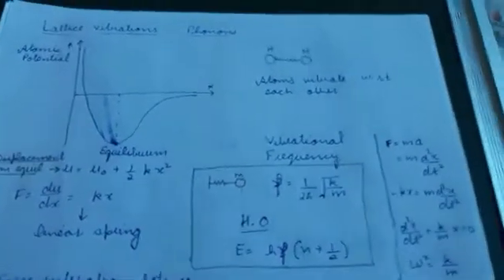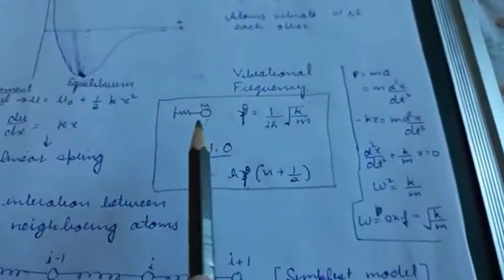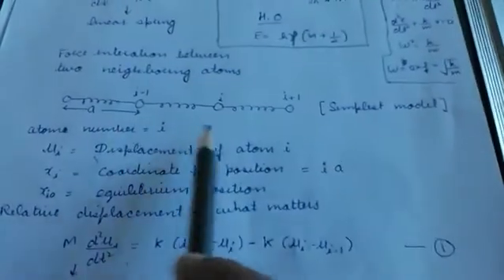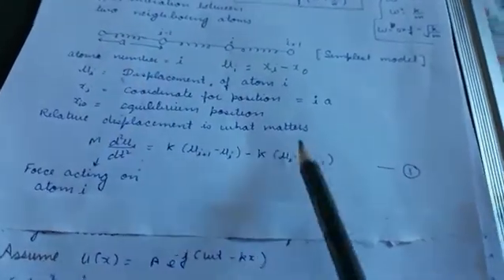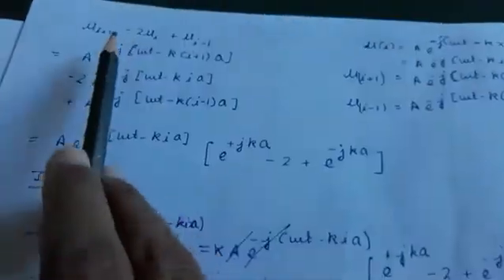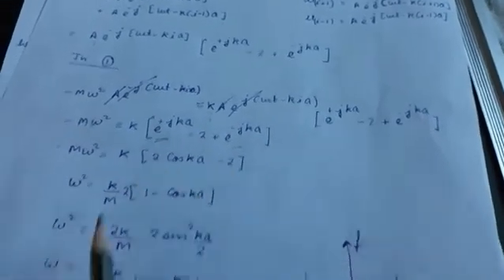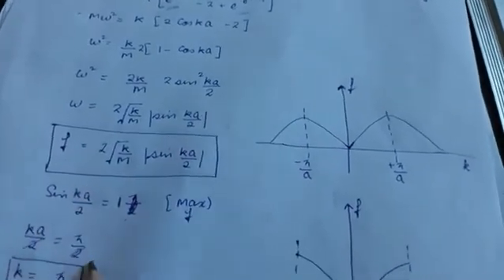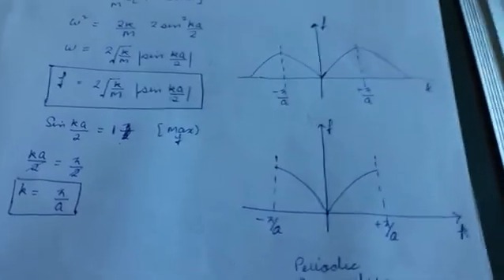Thermal Conductance Part 1